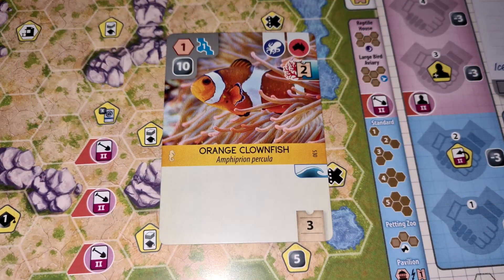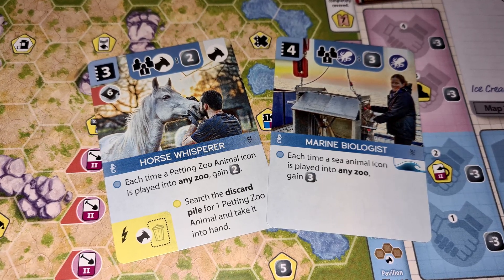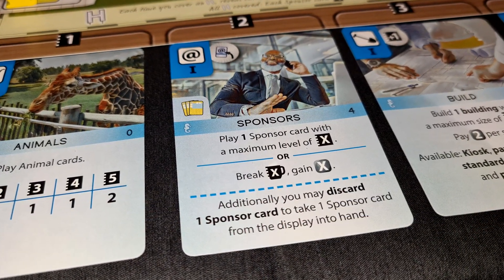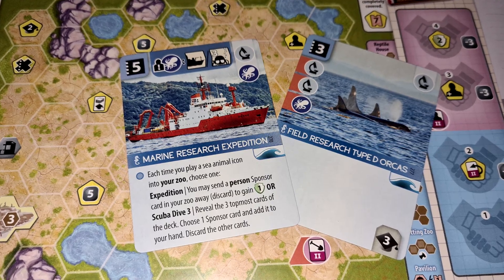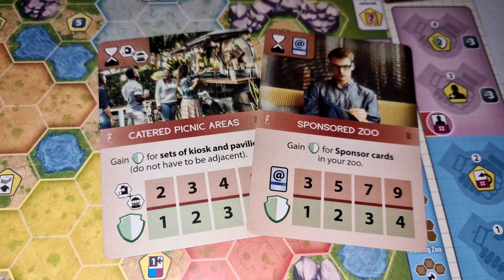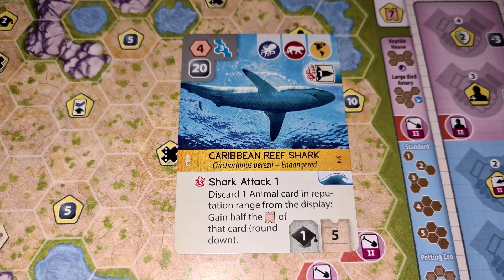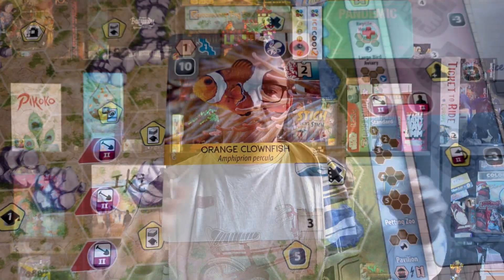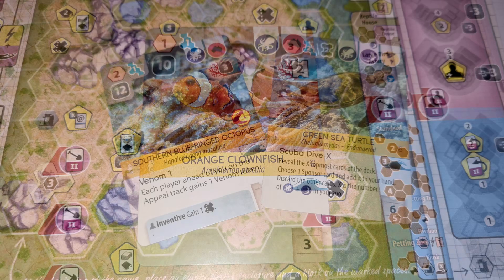Ark Nova Marine Worlds Review - Is It Needed?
So hyped to get my hands on Ark Nova Marine Worlds a little bit early as I picked it up at Spiel via a reviewer discount.